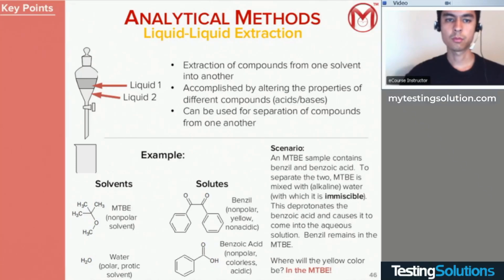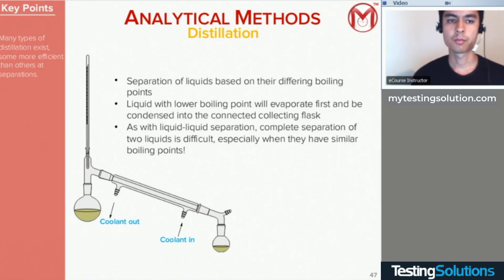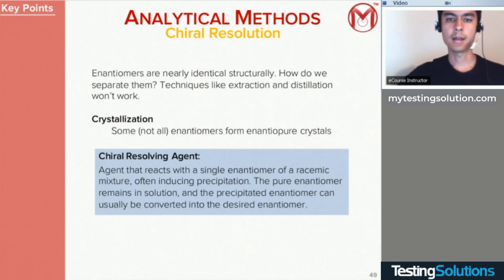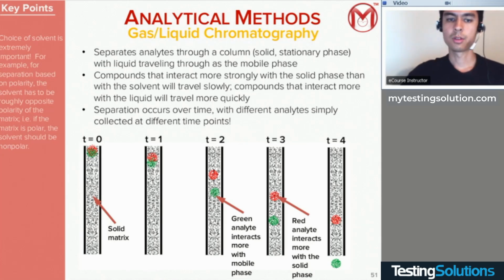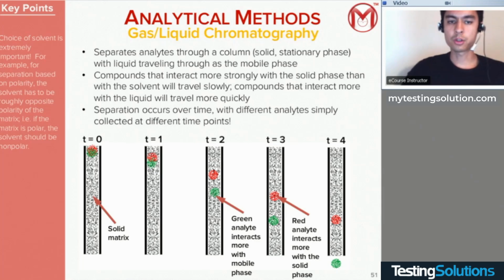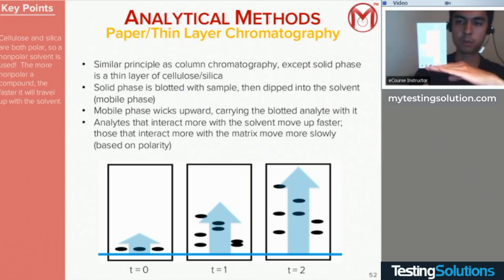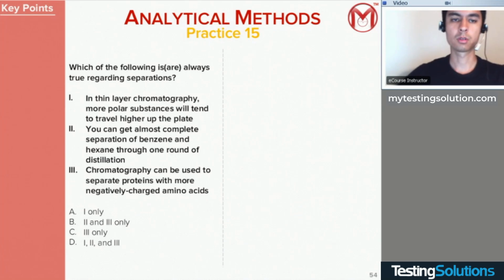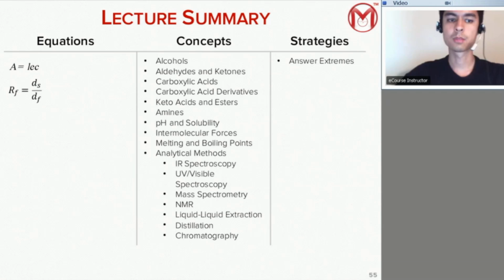MCAT Organic Chemistry 18 - Overview of Chromatography